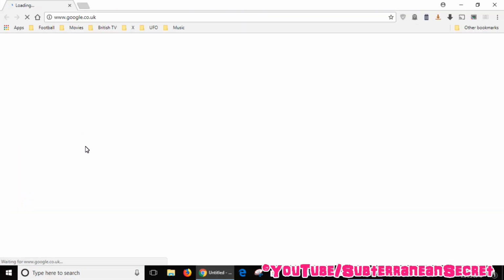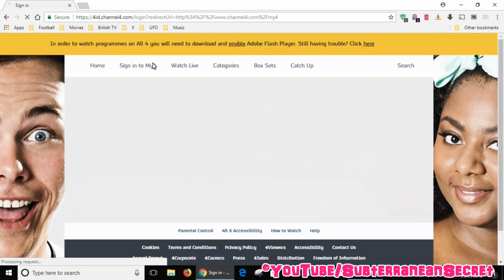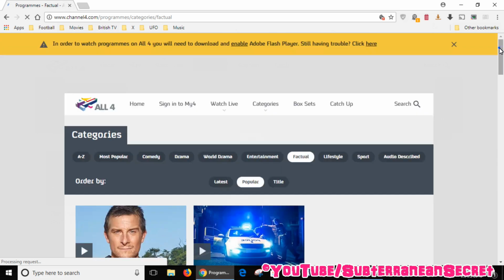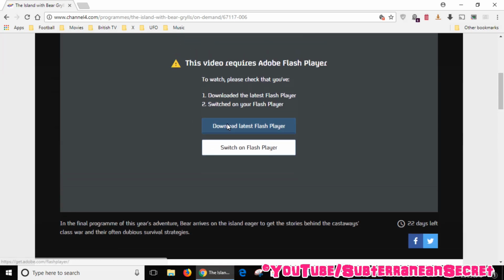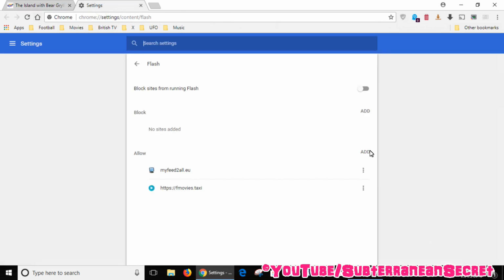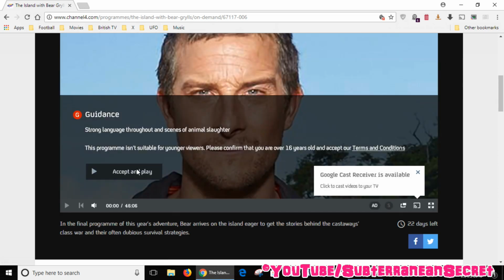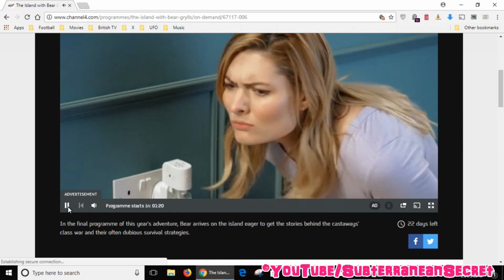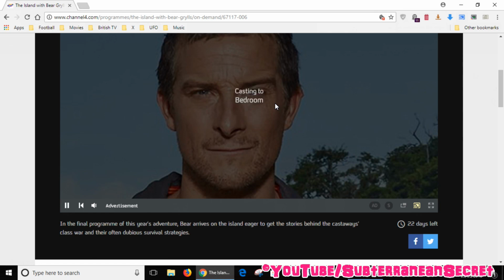How to Cast the All 4 on Demand Service to Your Chromecast Device Using Your Windows PC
In this video I'll show you how you can cast the All 4 OnDemand service from Channel 4 to your Google Chromecast device.